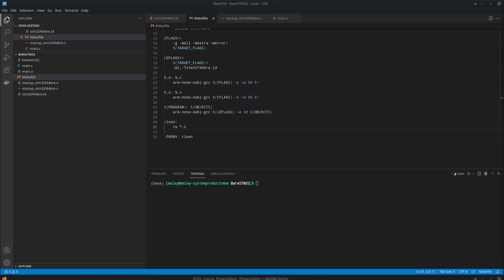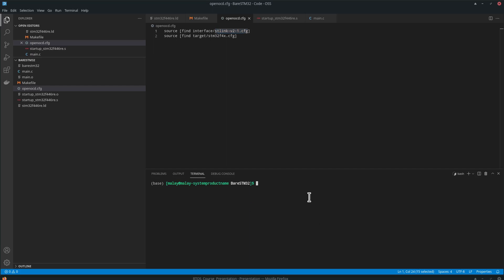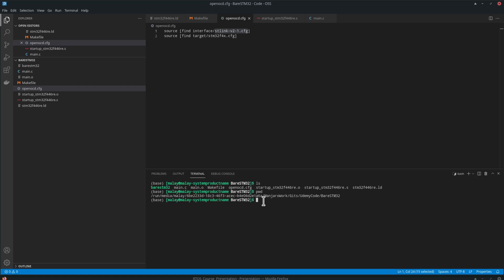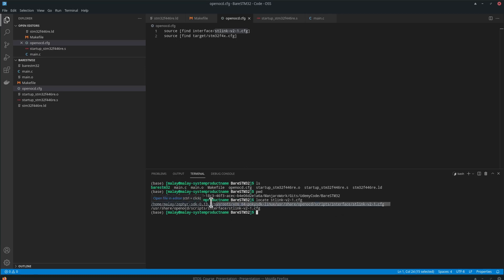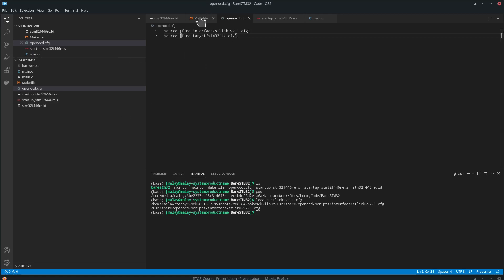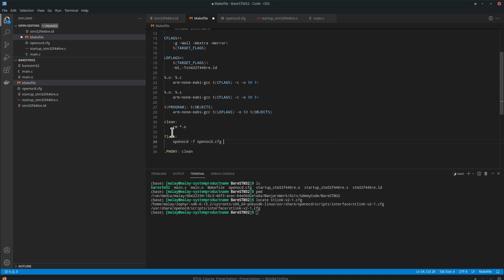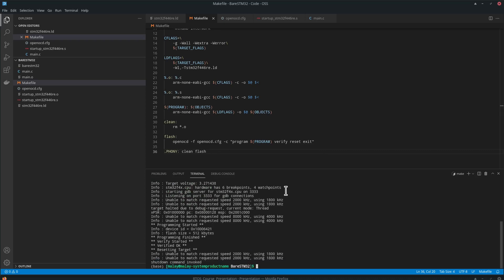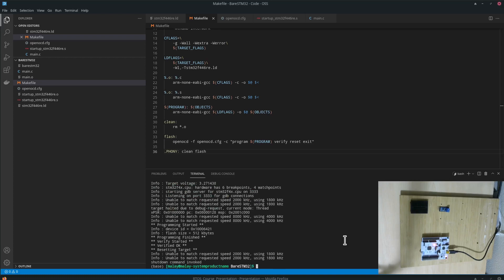17 Flashing firmware with OpenOCD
A text version of this video series is presented in blog
The complete process and more including creation of a scheduler is covered in Udemy course